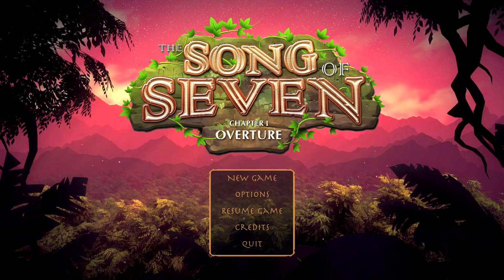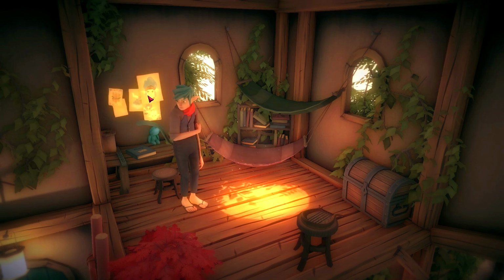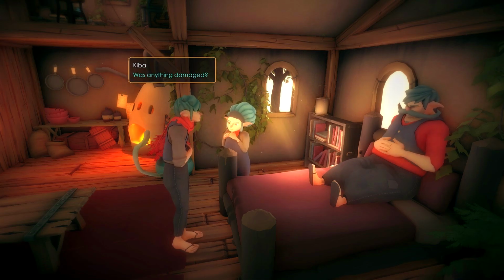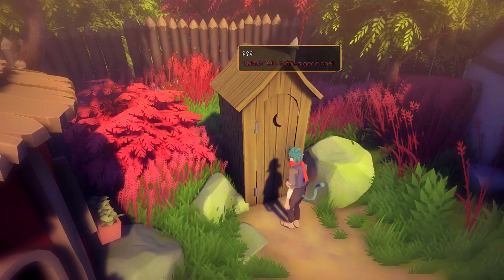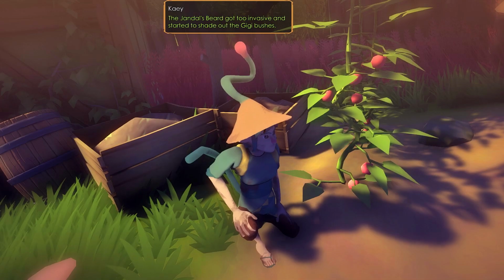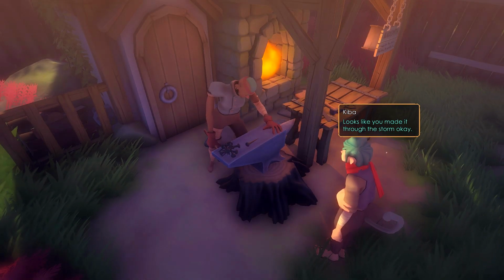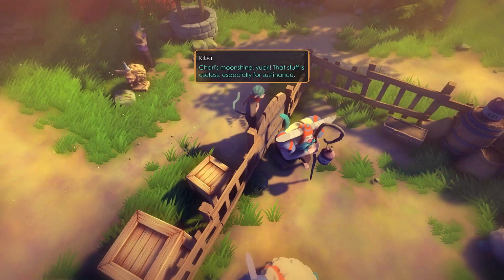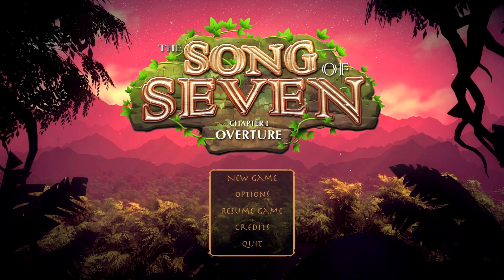The Song of Seven: Chapter One Gameplay ~ A First Look at The Song of Seven Game ~ Episode 01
What's new on The Jessa Channel? The Song of Seven: Chapter One Gameplay ~ A First Look at Song of Seven, that's what! Explore how everyday fears keep us from our full potential in a profound but family-friendly and humorous way. Aspiring musician Kiba and impulsive inventor Emma wander a beautifully rendered world, solve challenges, and meet unusual people.

Come join me for a first look at The Song of Seven - an awakening wrapped in self-discovery.

About Song of Seven: Chapter One gameplay:

SONG OF SEVEN GAMEPLAY

The Song of Seven is a single player third-person adventure game. Solve environment/inventory based puzzles, engage in meaningful conversation, and explore a world full of mystery.

NARRATIVE

A dark myth has awakened to threaten Pria, a gorgeous and mystical world desperate for a savior. To restore the balance of the realm, you’ll need to help Kiba, a sheepish boy, venture outside his serene village to face his heroic destiny. Collect items for your quest to solve exciting puzzles while you explore distant lands and form alliances in this unforgettably epic single player adventure!

Pria’s lush world belies a society fragmented by tribal squabbles, lost histories, geographical extremes, and, above all, the need for survival. Among all of these people lies an even deeper secret- an ancient myth that tells of a dark force whose shadow is unmatched and growing again across the land. Join Kiba, a simple boy from a sleepy town called Kami, as he comes of age to defeat this evil in an incredible tale of heroism and friendship. This third-person puzzle adventure represents the premiere of Enlightened Game’s flagship series: The Song of Seven, available May 17th, 2016 on Steam.

The Song of Seven: Chapter One - Overture
A powerful storm has just torn through Kami Village, and it has brought change in its wake- maybe forever. Kiba, our hero, finally ventures past the safety of the town where he’ll meet an important companion and begin an uncertain quest in world of mystery. When he comes across a dark force in his world, will he have what it takes to survive? Play now and find out!

COMPANY

Enlightened Games is dedicated to creating a thoughtful, enriching, positive interactive experience for our players. Like a novel or film - we truly believe games can add value to our lives by overcoming obstacles, using intellect, and creating emotional connections. We respect our players intelligence and know everyone is capable of learning organically through the experience.

Want to see more content from The Jessa Channel? Got ya covered!